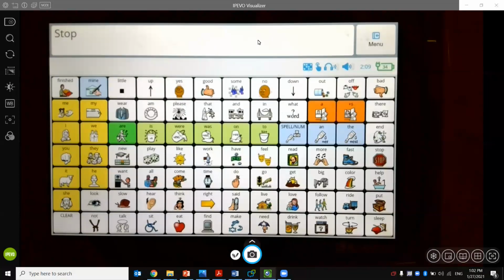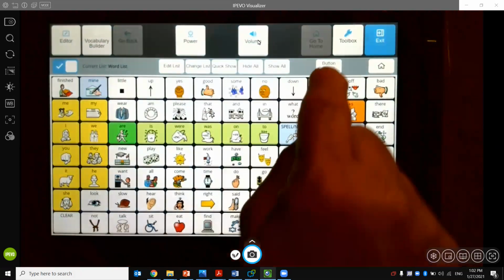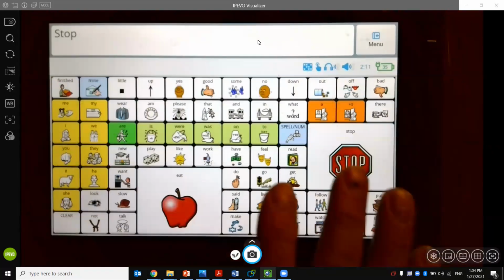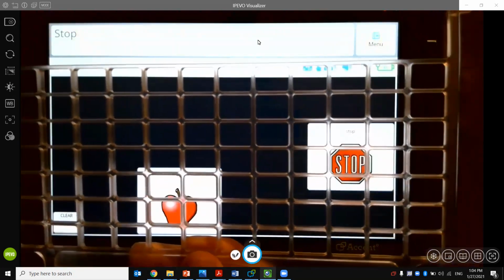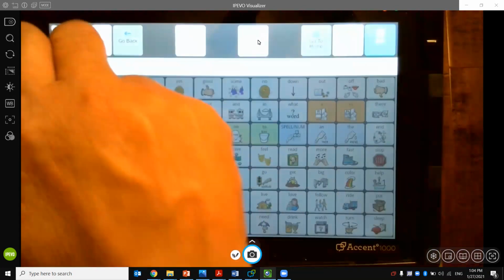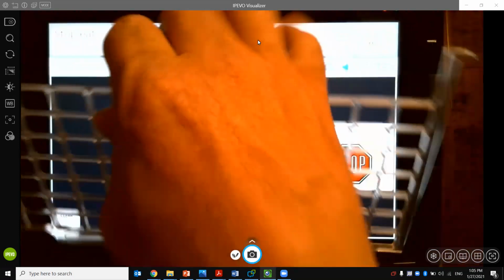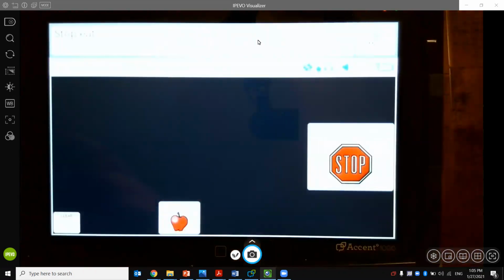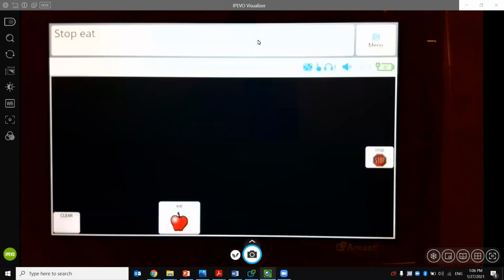LAMP Words Life Button Boost on Empower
This video will teach you how to boost a button while using 84 keyguard to shape motor plan.